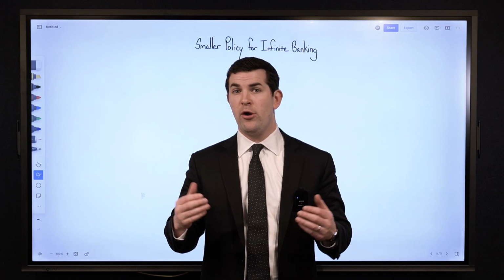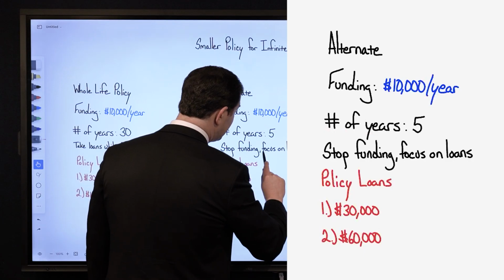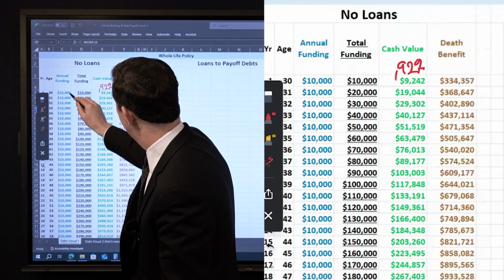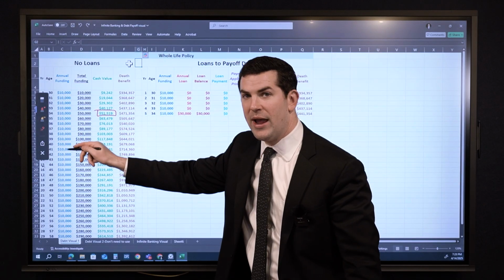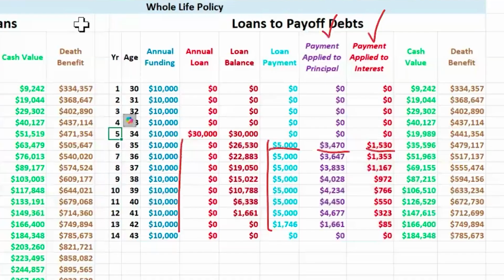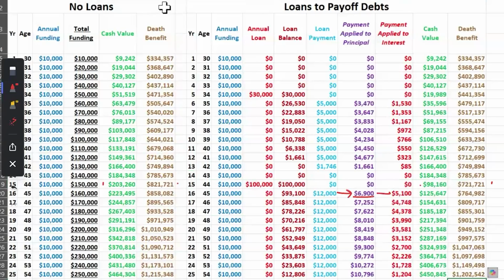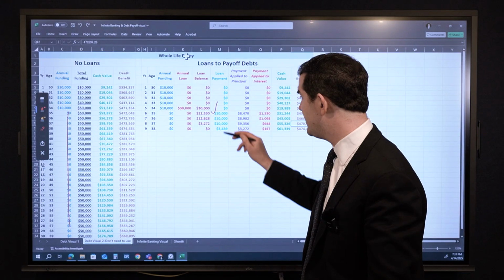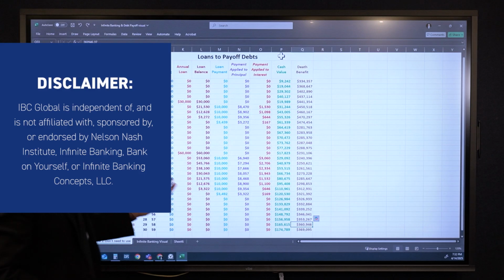Using a Smaller Policy for Infinite Banking - Is it Possible?